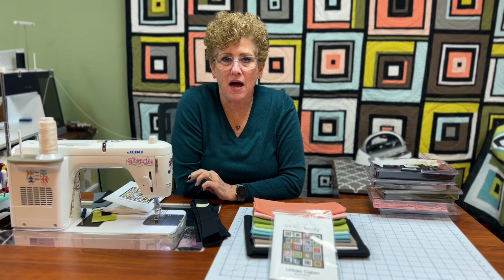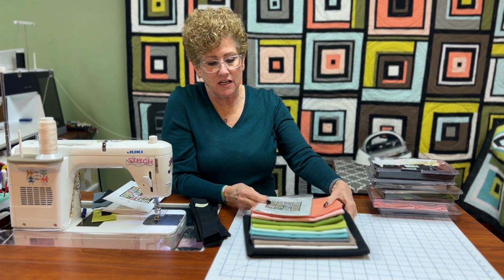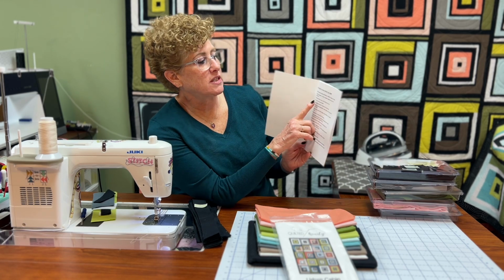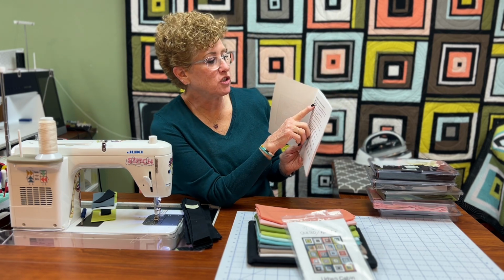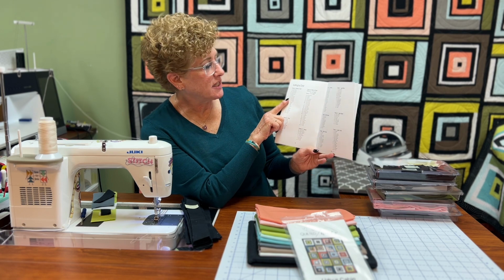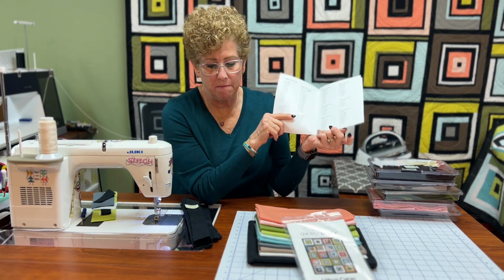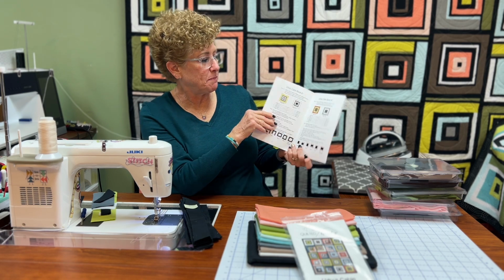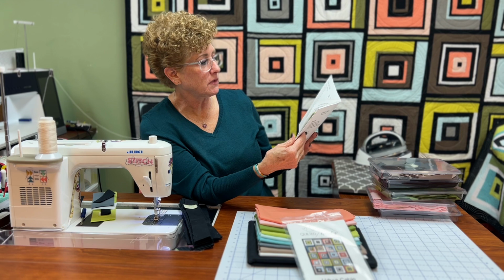Urban Cabin Quilt-A-Long (QAL) Intro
1st Two Weeks:  Prepare and Cutting